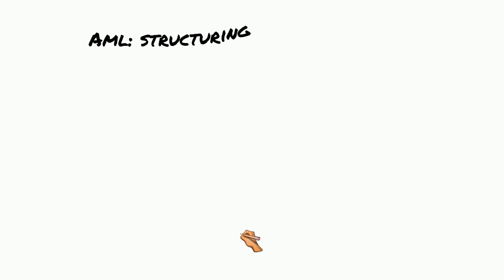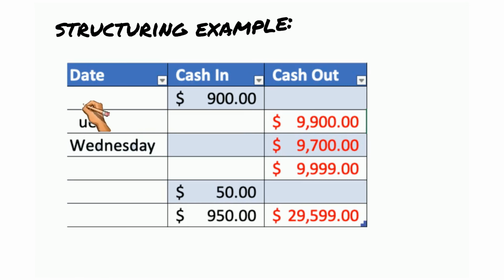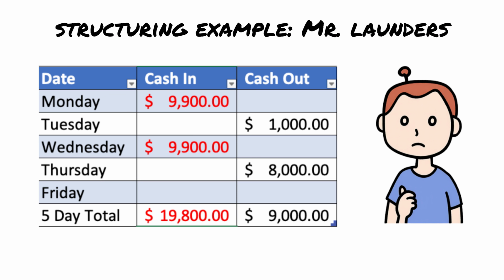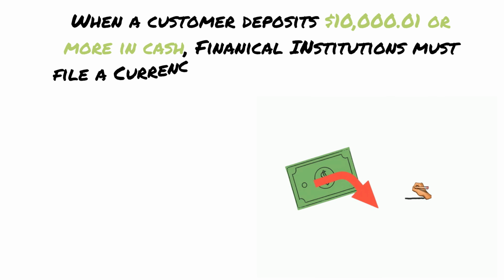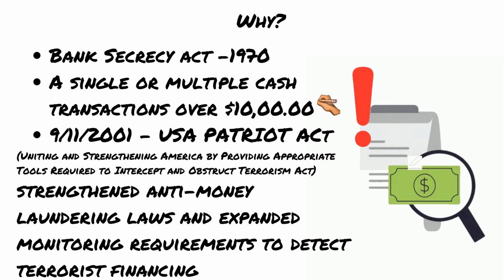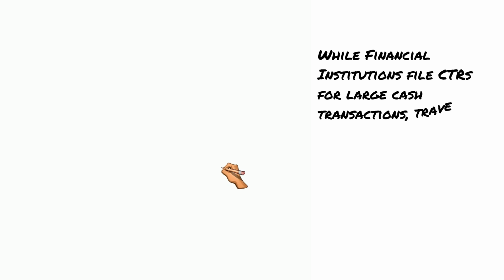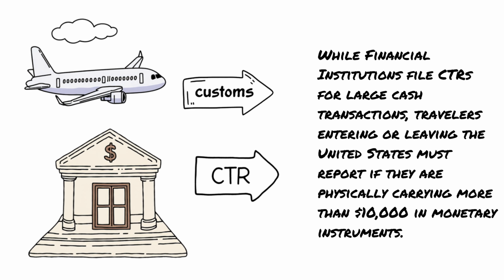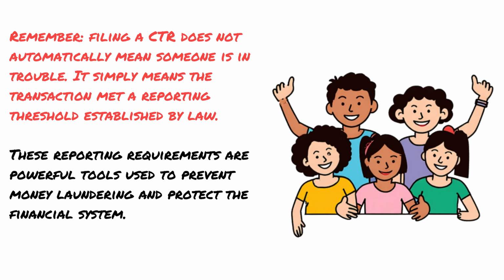The Truth About the $10,000 Bank Reporting Rule (CTR & Structuring Explained)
Why do banks ask you for information when you take out or deposit large amounts of cash? And what exactly is structuring?

In this video, we break down how CTR reporting works under U.S. anti-money laundering laws, the history behind the $10,000 threshold, and why structuring is considered a federal offense. You’ll learn how financial institutions detect suspicious patterns, why airports require cash declarations, and how these safeguards help combat money laundering, tax evasion, organized crime, and terrorist financing.

Whether you're new to AML or looking to better understand compliance requirements, this video gives you a clear, practical overview of how reporting laws protect the integrity of the financial system.

You’ll learn:

• What triggers a CTR
• The history of the $10,000 reporting threshold
• How structuring works and why it’s a federal crime
• The difference between CTRs and Suspicious Activity Reports (SARs)
• Why cash reporting rules apply at airports when traveling internationally
• How AML compliance protects the financial system from money laundering and terrorist financing

This video is ideal for AML professionals, CAMS candidates, compliance officers, banking professionals, and anyone interested in financial crime prevention.